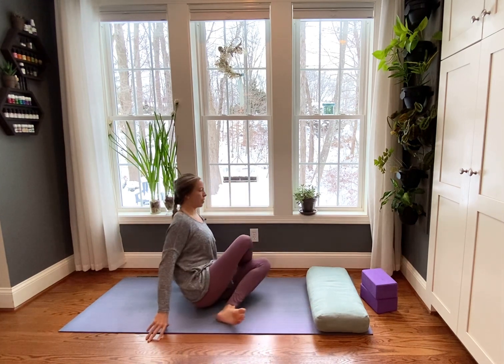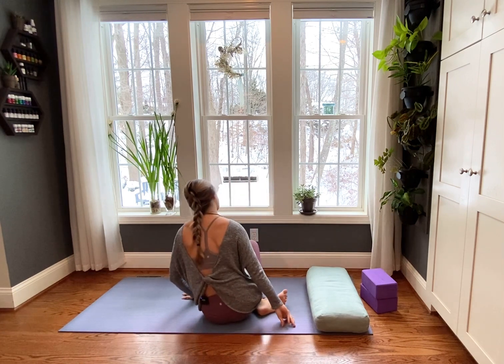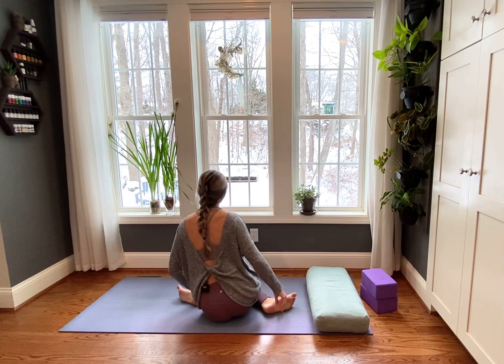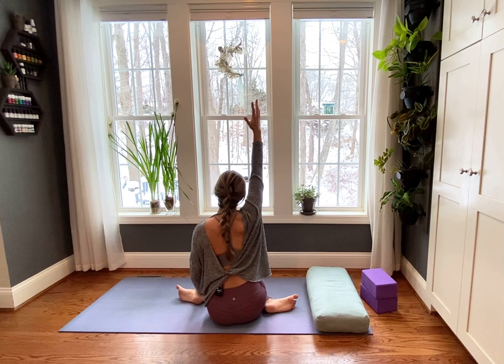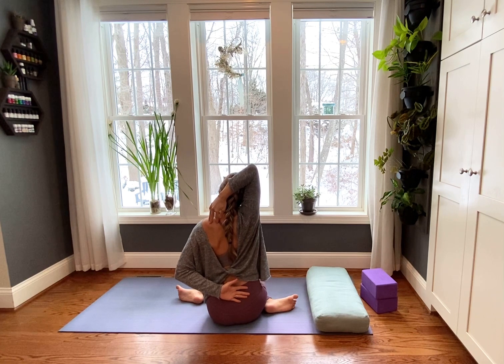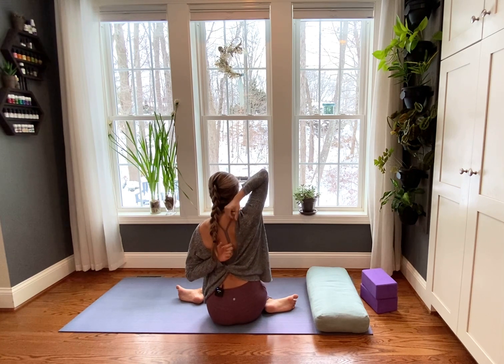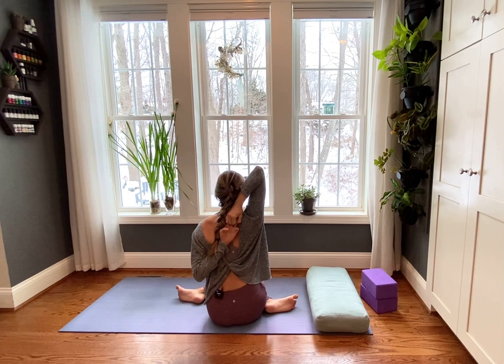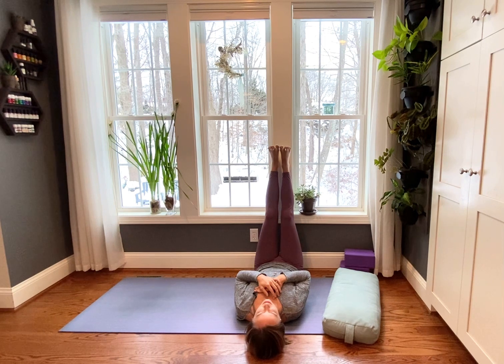Day 12: restore